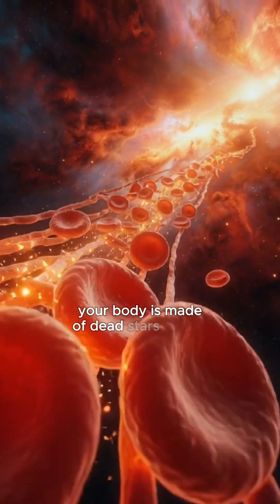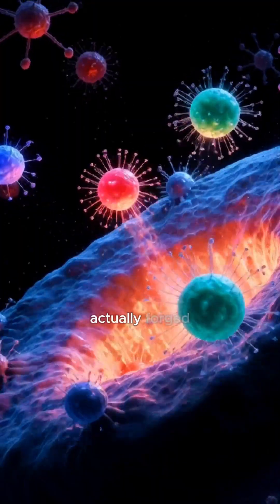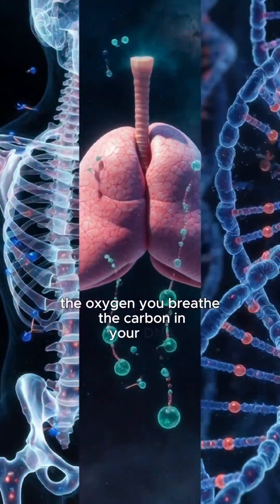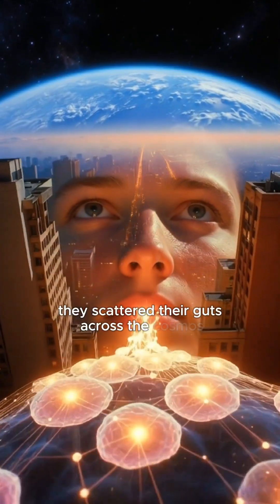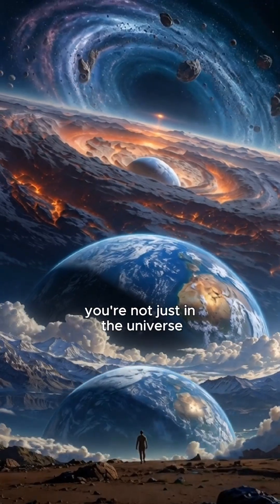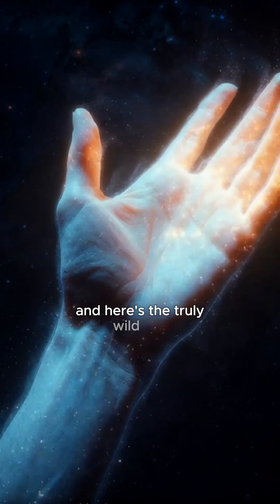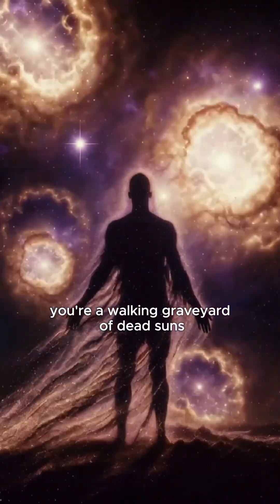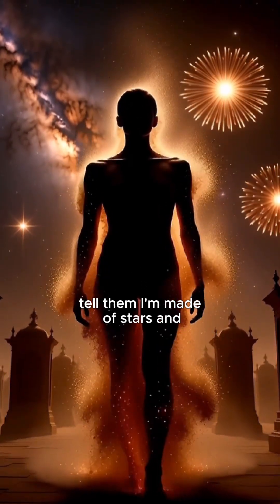🌟 The iron in your blood was forged in a dying star.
Not poetry — physics.
Every atom in your body heavier than hydrogen was created in ancient supernovas.
Your bones. Your breath. Your DNA.
You’re a walking graveyard of dead suns…
A piece of the universe experiencing itself.